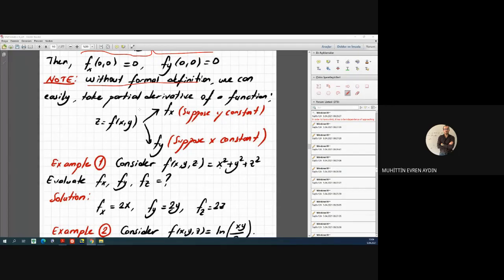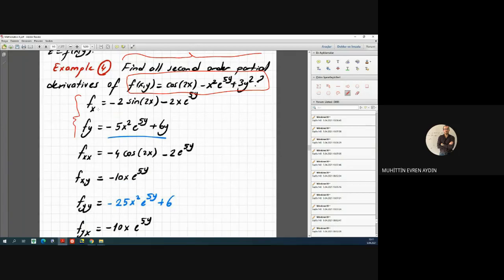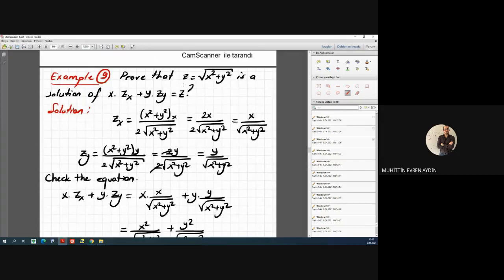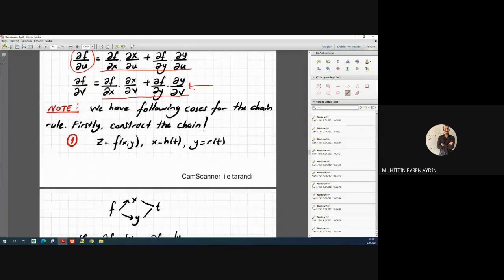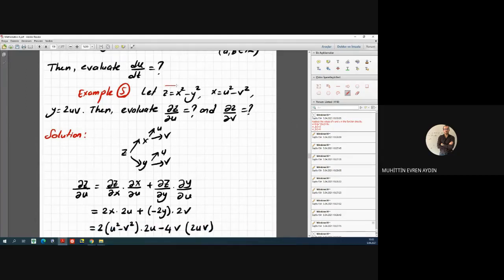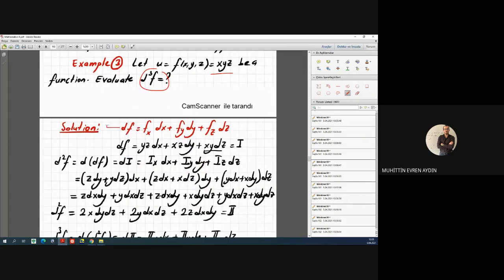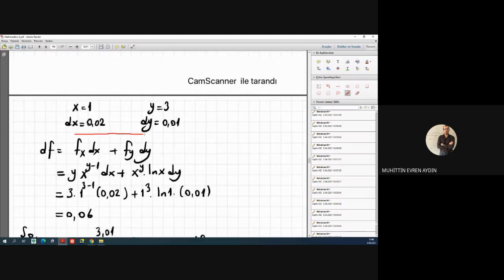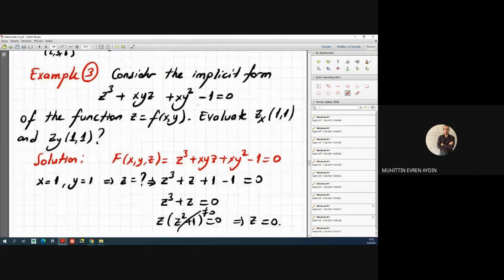PARTIAL DERIVATIVE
CHAIN RULE, TOTAL DIFFERENTIAL, IMPLICIT DERIVATIVE